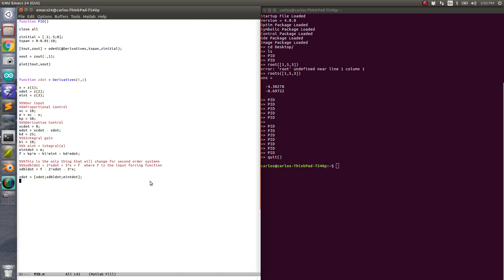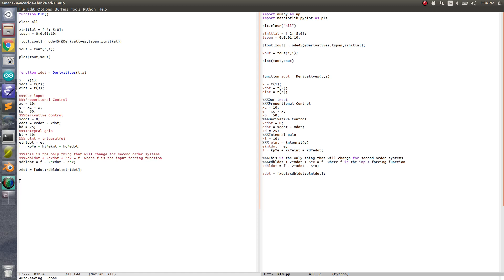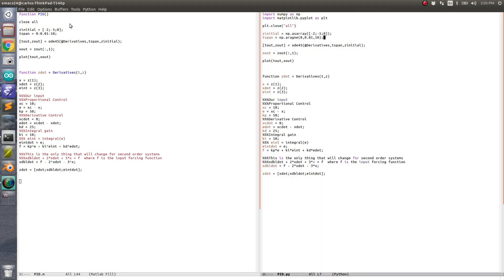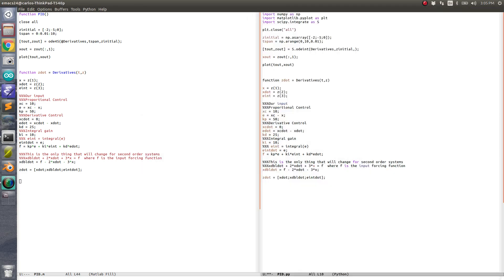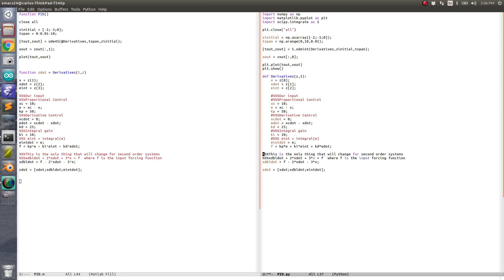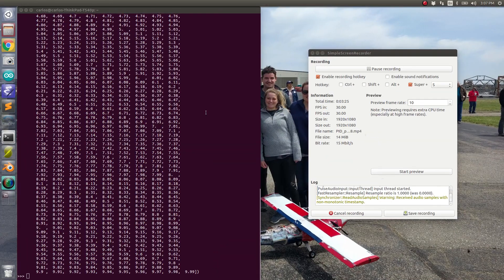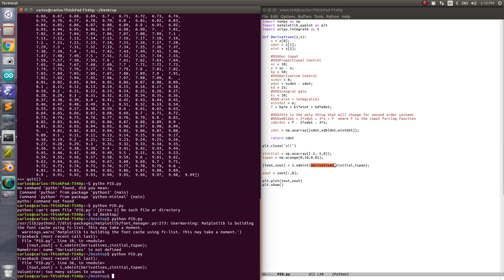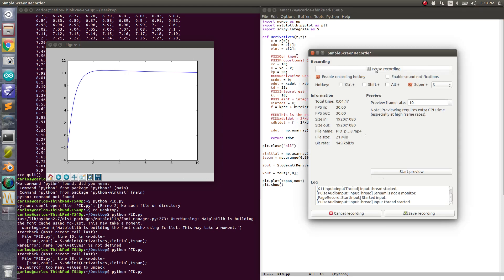Python Help - PID Control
Make sure to watch how I built this code in MATLAB to understand the idea behind PID control